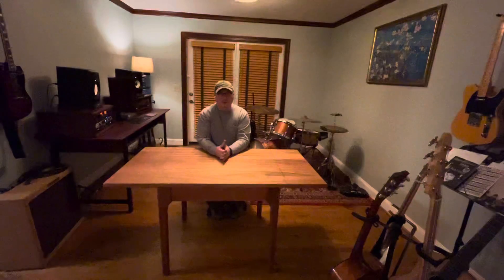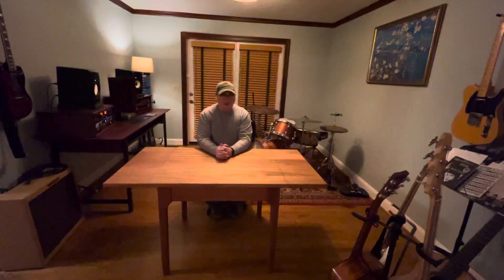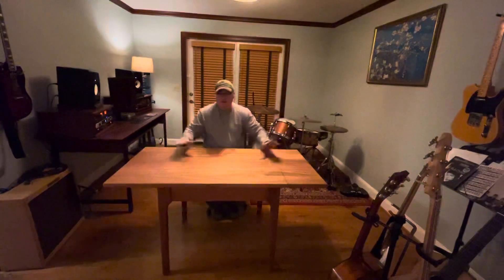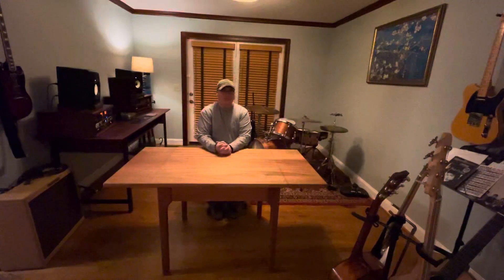Dining / gaming table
Here I have a multi use table with drop leaf’s that I can build for you. Perfect for cramped spaces. I am placing a link to eBay and Facebook marketplace where it is sold. I’m looking to sell locally around the North Carolina area. Local pickup preferred, but delivery to the NC area may be possible.